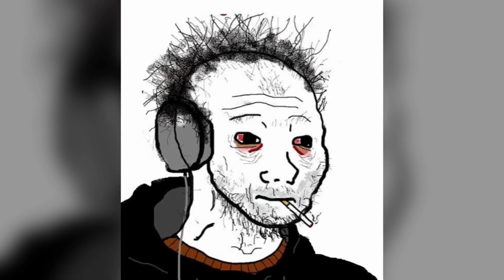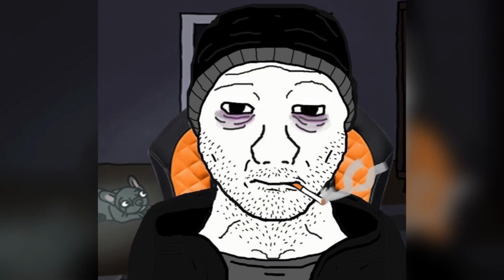Dangers Of Arbitrage Betting!!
Dedicated to helping people become sharp sports bettors through +EV betting, maths, and discipline, not opinions or predictions.

This channel focuses on:
– Finding value in odds
– Bankroll management & Kelly staking
– Understanding CLV and variance
– Avoiding common mistakes that get bettors limited
– Using exchanges, boosts, and tipsters properly

Educational content only, focused on long-term expected value